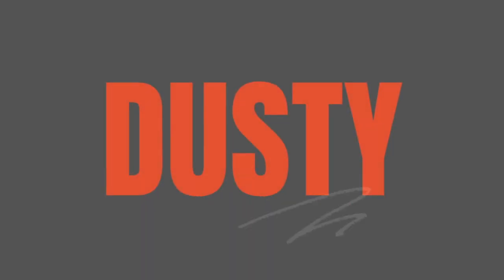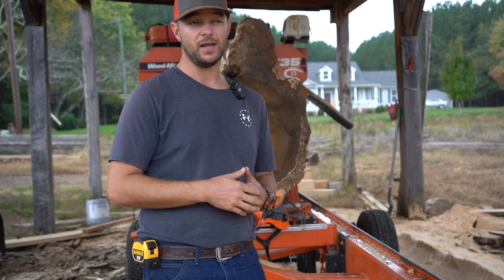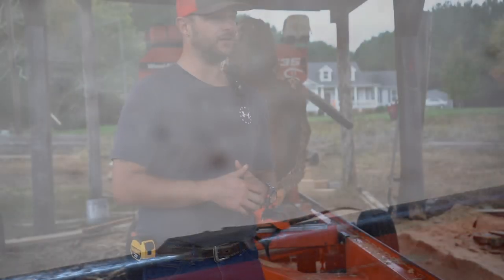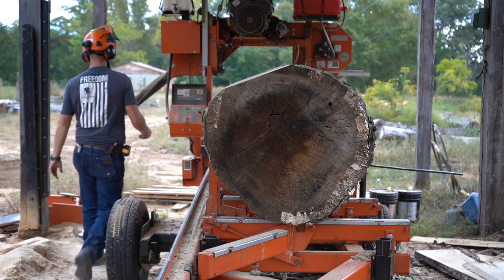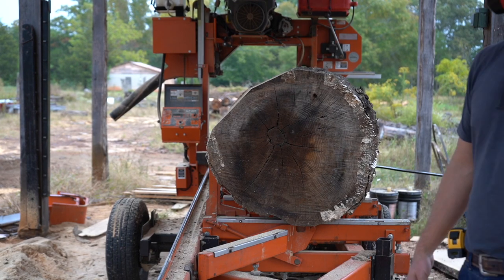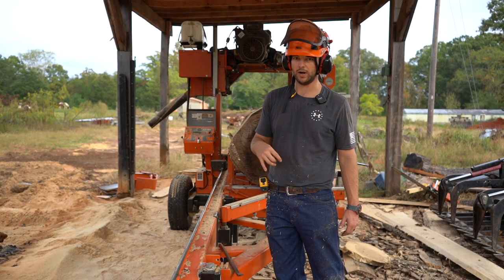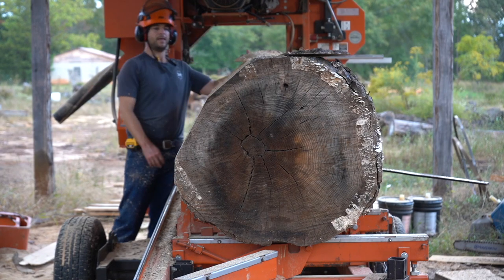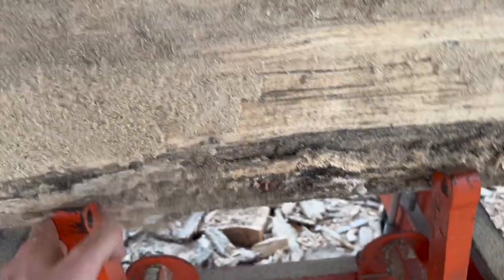Whittling With a Big Orange Knife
Thanks to a comment form the old jar head I decided to whittle this big white oak differently, with a big Orange Knife. Instead of cutting out a wedge with the chainsaw as I did on the maple in the last video. He mentioned a method that turns the log into a hexagon or octagonal shape. Reducing the overall diameter of the log allowing it to fit through the mill head. It has its advantages and it limitations and it is defiantly a method of sawing that you want in your arsenal if you saw oversized logs.
We milled this log  and 3 more for a customer who will use the 6x6 for fence post. I personally think he should be using them as porch posts on a cabin, table legs on a river table, or some other feet of fine carpentry. But he can make his own decisions, I just make the sawdust. But seriously, they made some very clean white oak lumber.
Hope you enjoy watching this method of timber production.